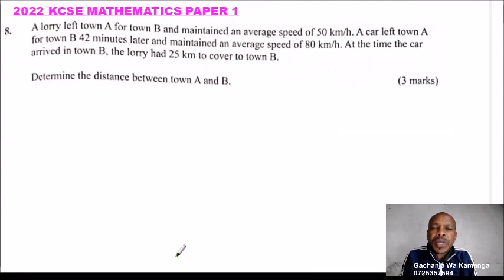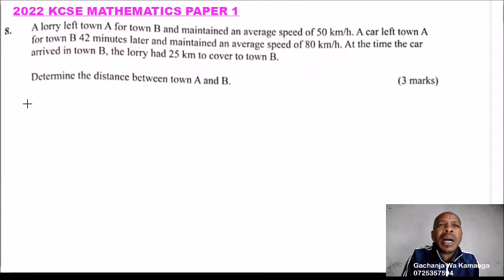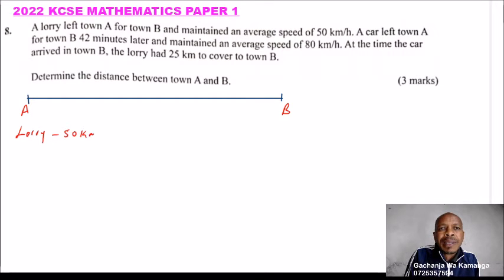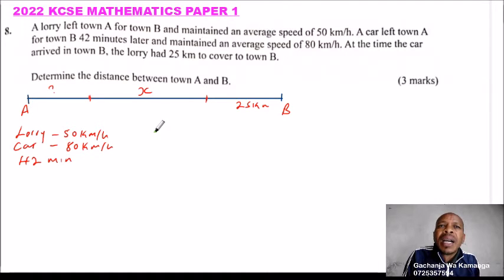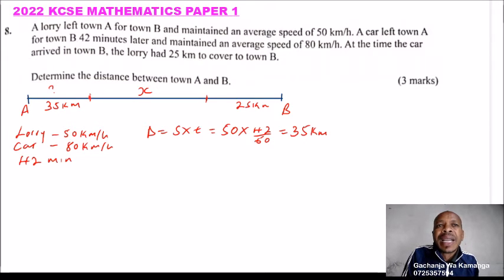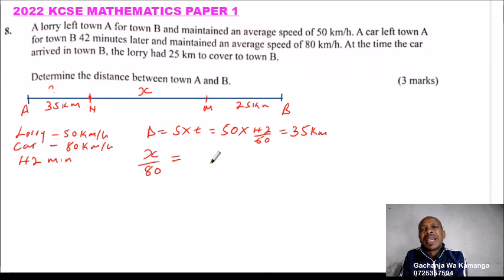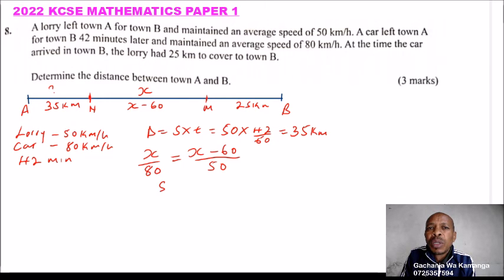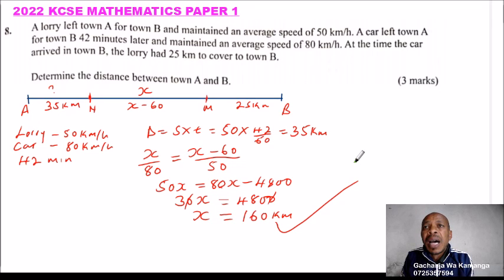2022 KCSE MATHEMATICS PAPER 1 QUESTION 8